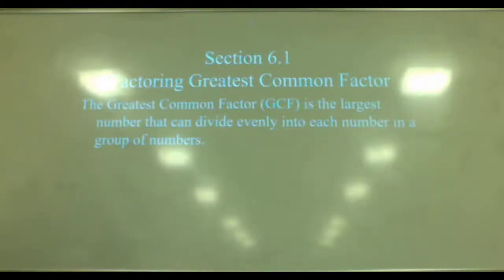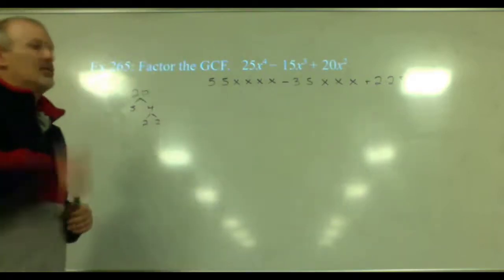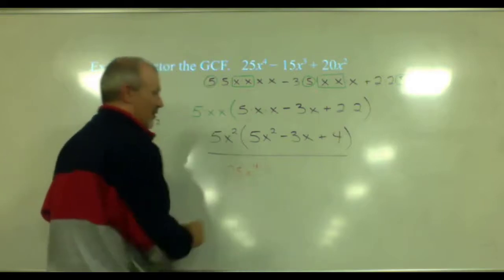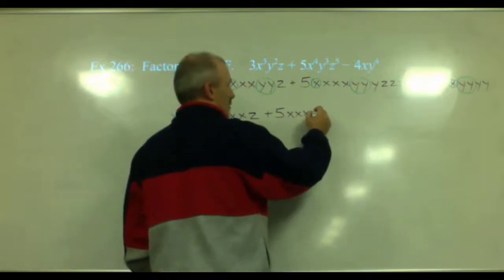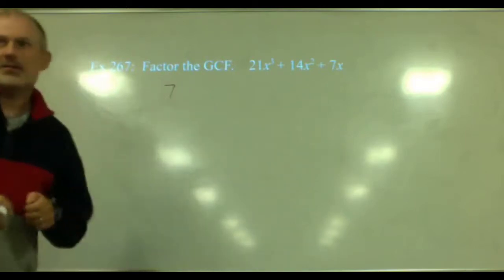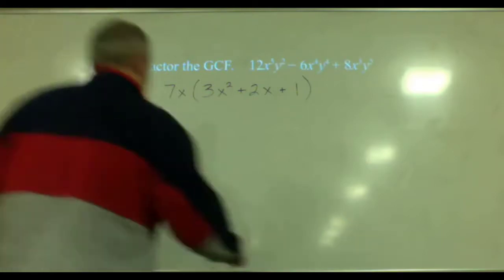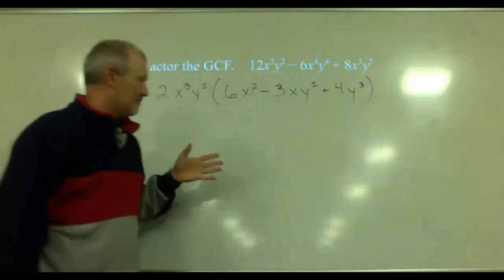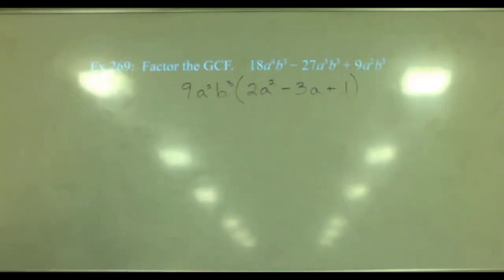Intermediate Algebra S 6.1 (Factoring GCF)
Factoring a greatest common factor